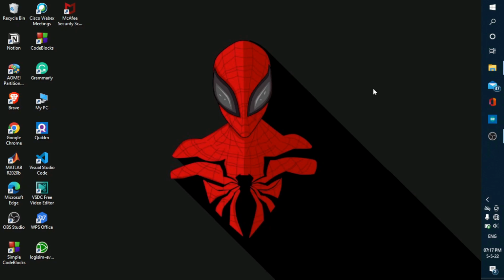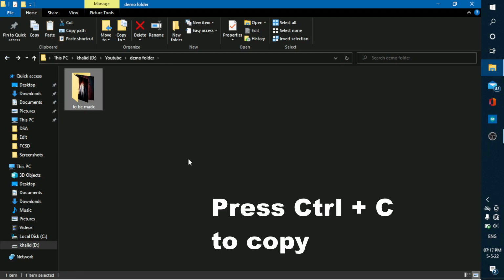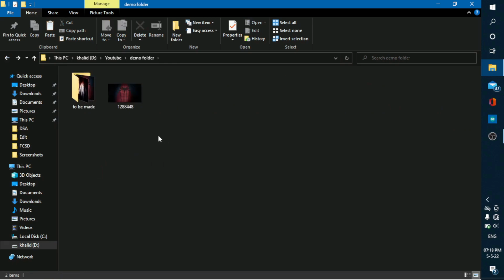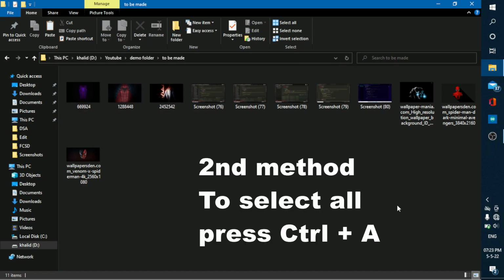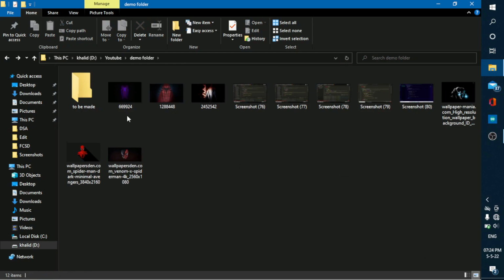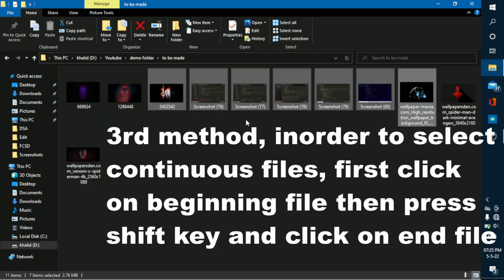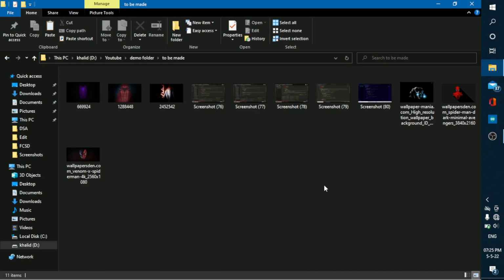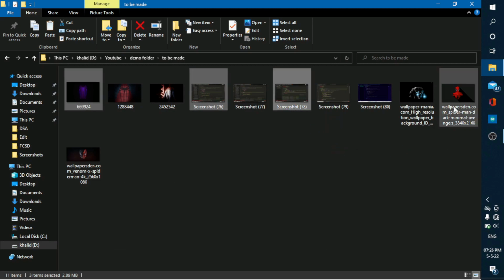How to select files |one by one select|Select continuously|Random select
In this video, I've discussed four types of file selection.
1st method: single/ individual selection
2nd method: All selection
3rd method: continuous selection
4th method: Random selection